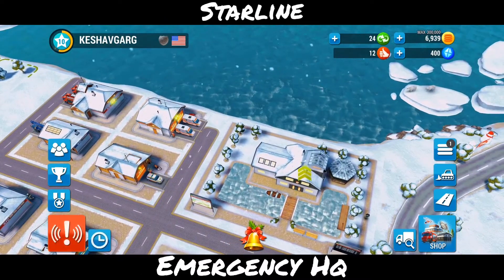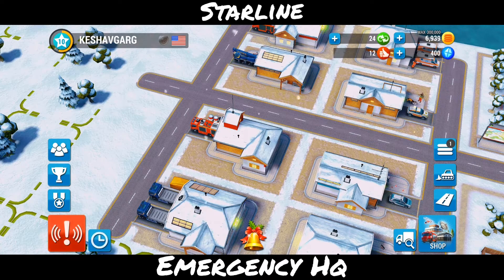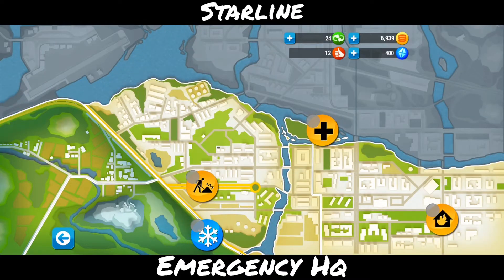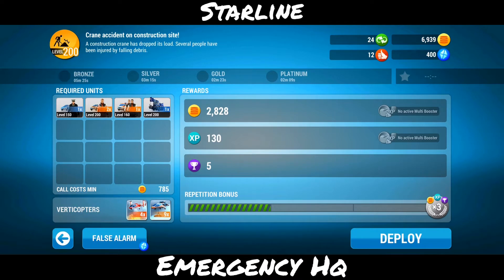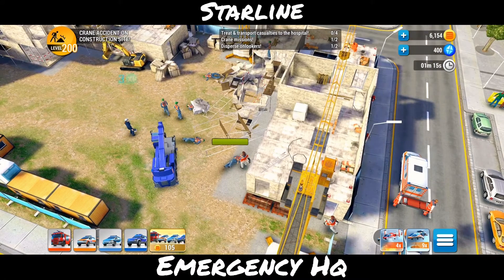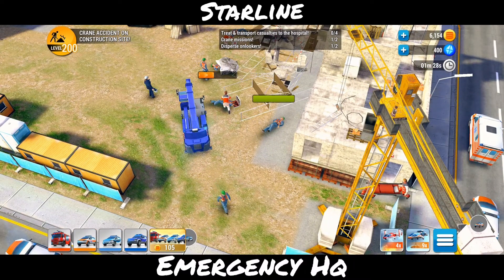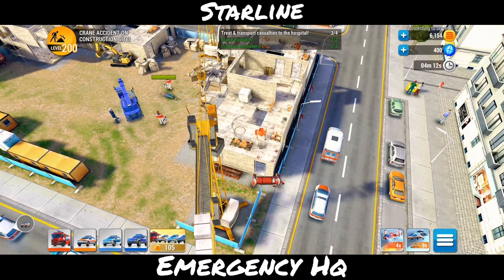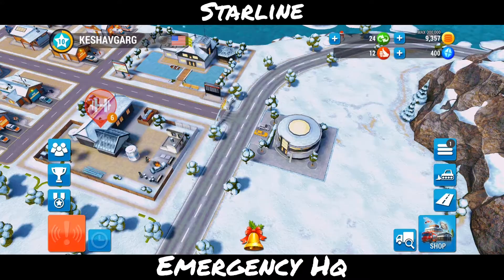Emergency HQ #1 | Accidents on Construction Site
If you guys made till the end and watched complete video, let me know in comments down below and I will personally thank you.
Have a healthy and fantastic day.